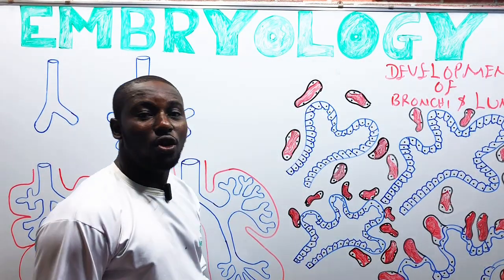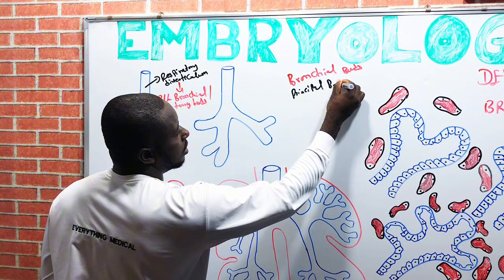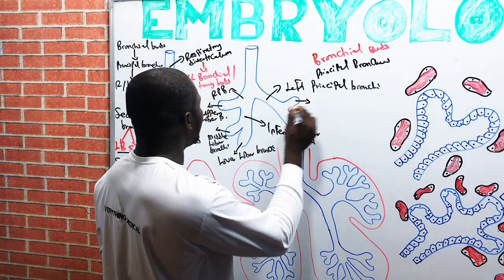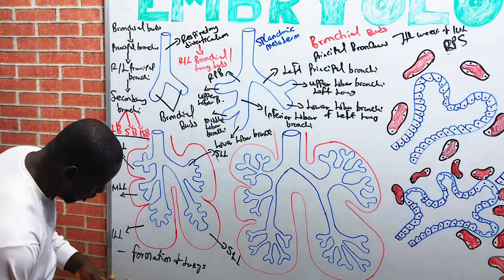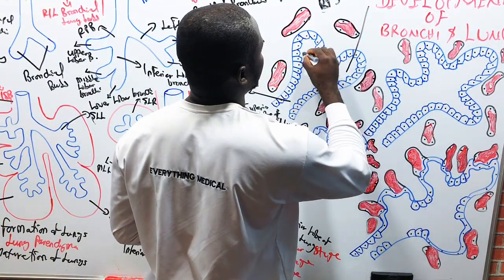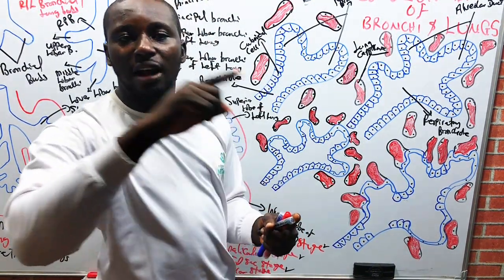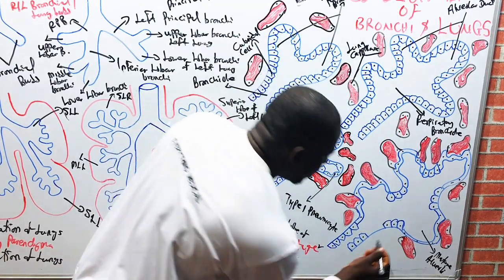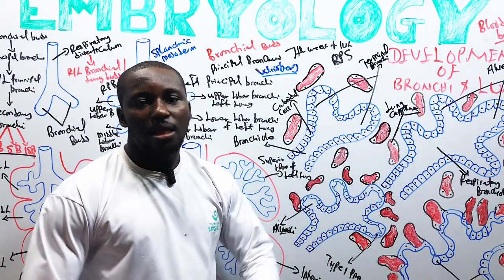Bronchi and Lungs | EMBRYOLOGY | Made Easy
The development of the bronchi and lungs begins in the fourth week of embryonic life with the formation of the respiratory diverticulum (bronchial bud) from the foregut endoderm. This structure undergoes branching morphogenesis, giving rise to the primary, secondary, and tertiary bronchi, and eventually forming the intricate bronchial tree and alveolar structures.

Lung development progresses through five key stages: embryonic, pseudoglandular, canalicular, saccular, and alveolar. Each stage is crucial for forming functional airways, alveoli, and pulmonary vasculature. Disruptions in this process can lead to congenital conditions such as pulmonary hypoplasia or bronchopulmonary dysplasia.

This detailed yet concise guide explores how the lungs and bronchi form, grow, and mature—essential knowledge for students, educators, and professionals in embryology, anatomy, and medical science.